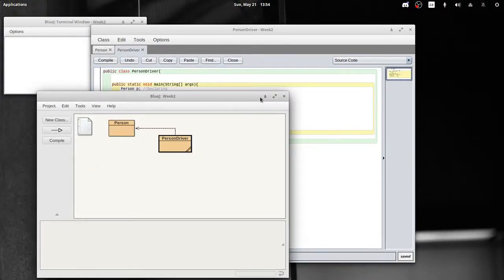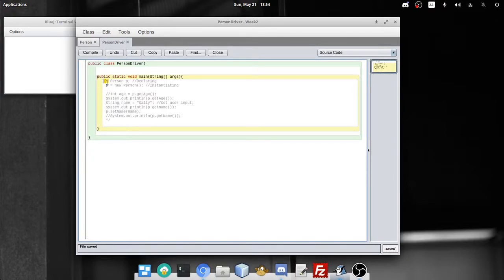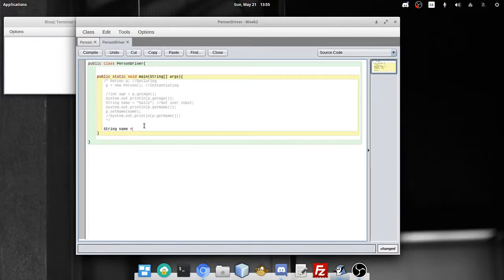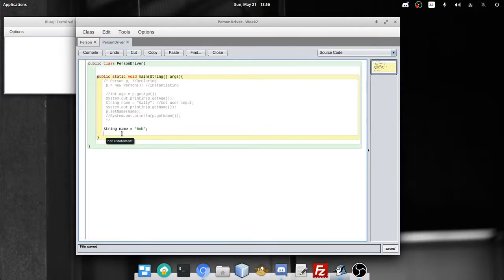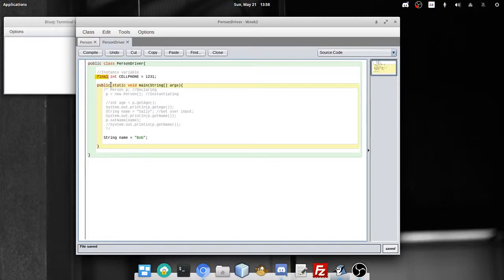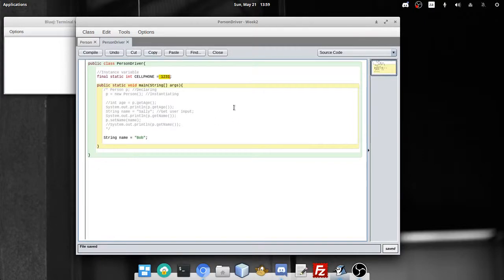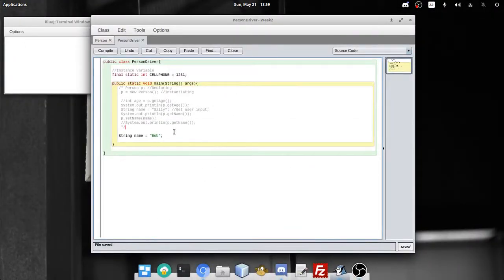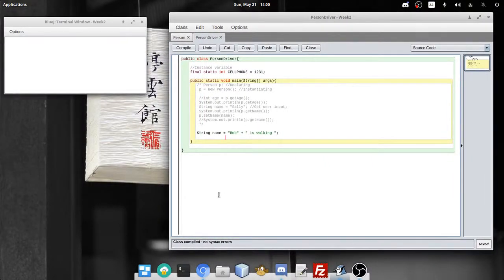Java Week 3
This week is pretty easy and I personally believe it should've been switched around.

This week we covered doing:
-Variables
-Constants
-Comments